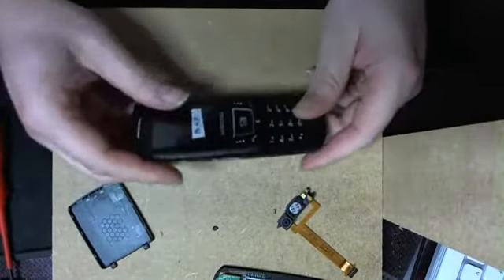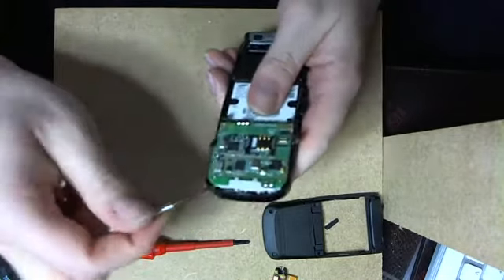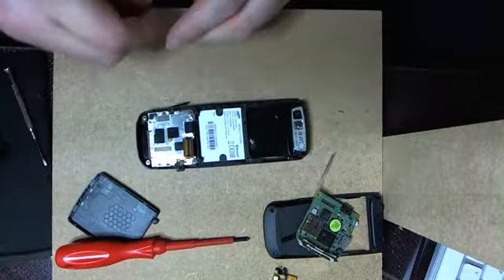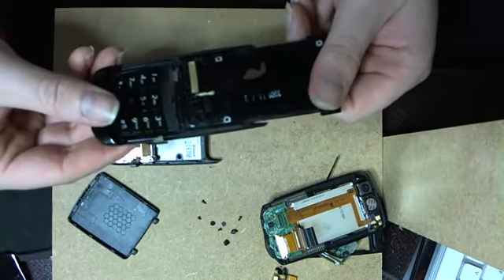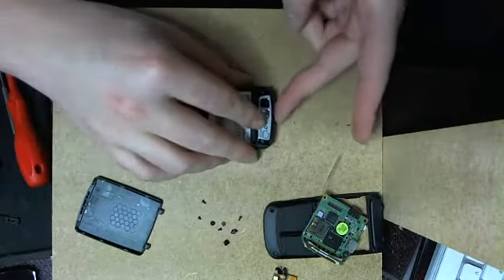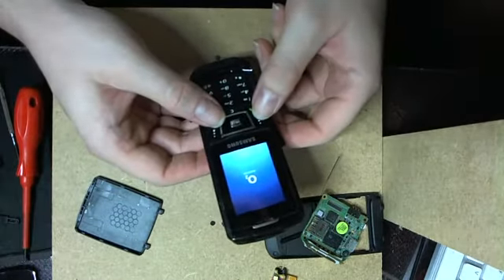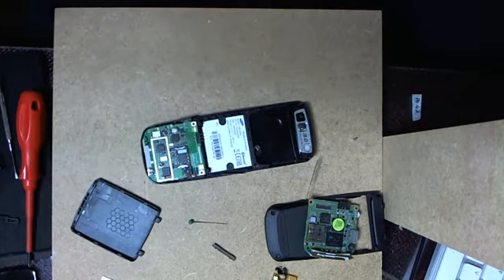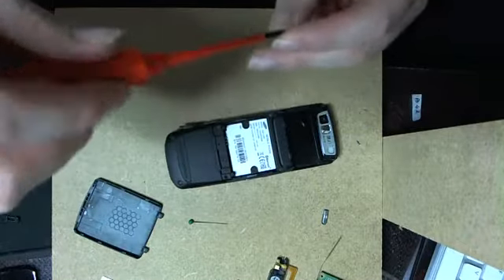Repair Samsung D900 Replace PCB + Sliding Mechanism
Here I show how I changed the sliding mechanism of a Samsung D900 which was pretty worn out and replaced the PCB as well.